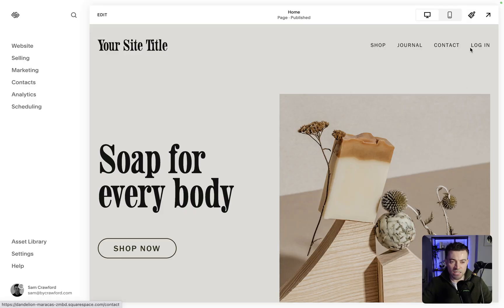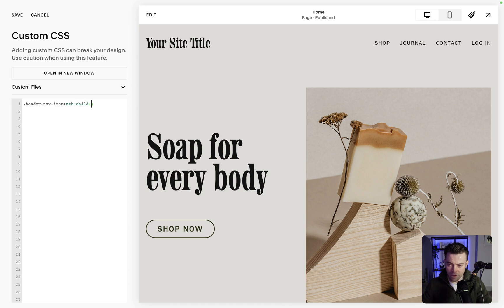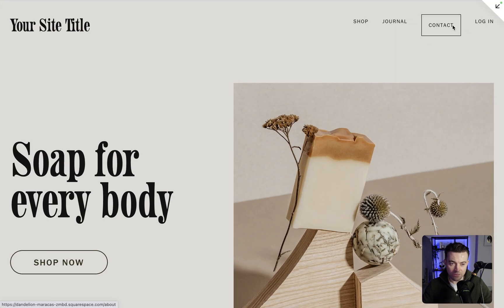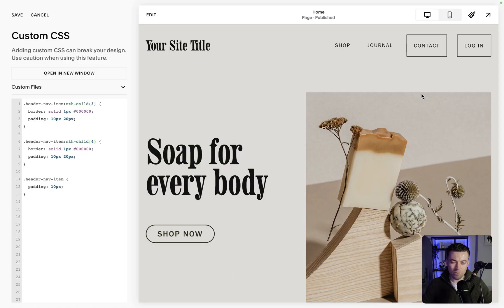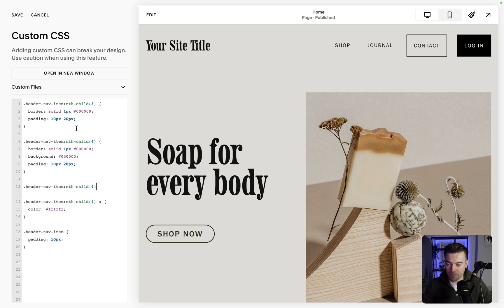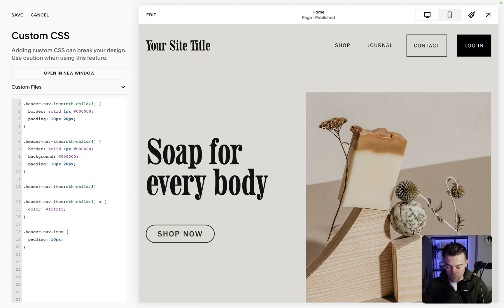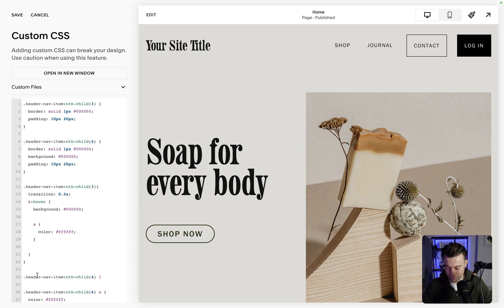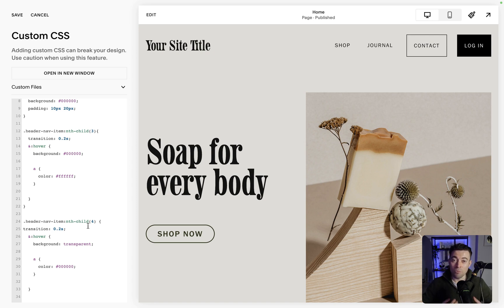Enable Two Buttons in Squarespace Header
to find out how I can help with your Squarespace project.

Timestamps

00:00 Introduction to Adding Two Buttons in Header
00:31 Opening Chrome Developer Tools
00:41 Identifying Navigation Items
01:01 Adding Custom CSS
01:11 Targeting Navigation Items
01:22 Adding Borders and Padding
02:24 Creating Button Styles
03:01 Adding Hover Effects
03:49 Customising Individual Button Styles
05:07 Conclusion and Contact Information